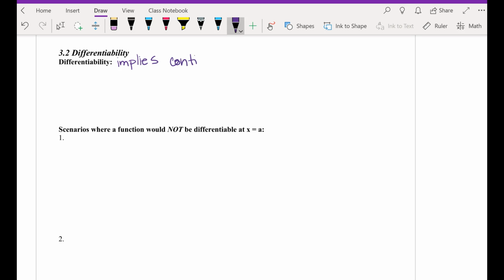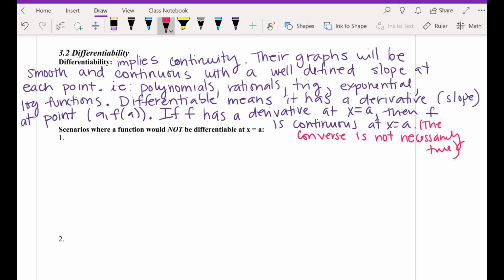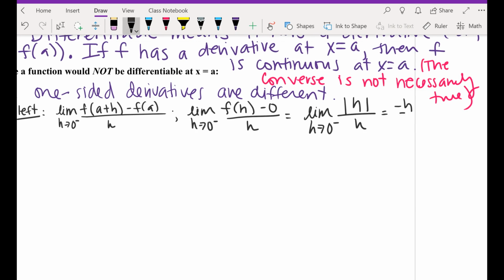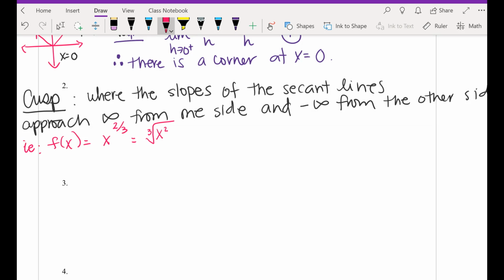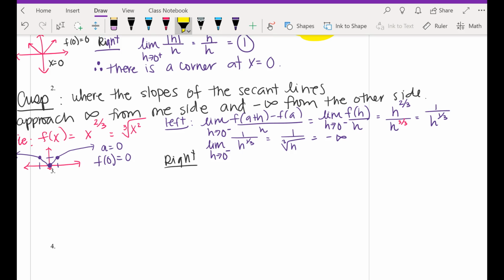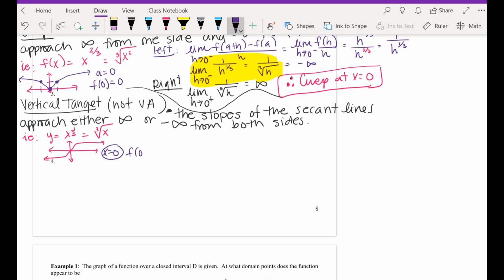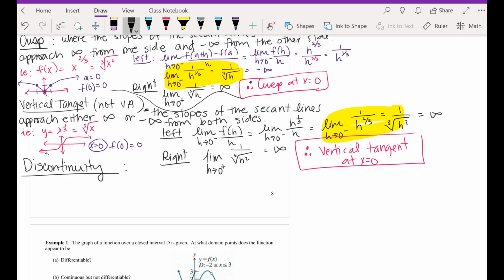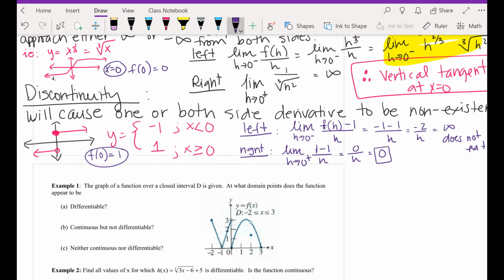3-2 (calc) vocab part 1 (live)